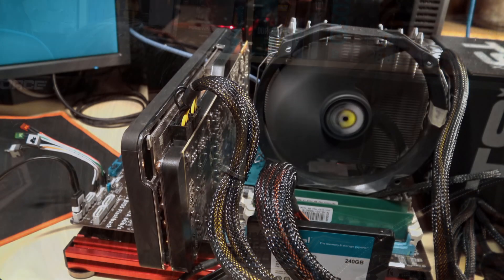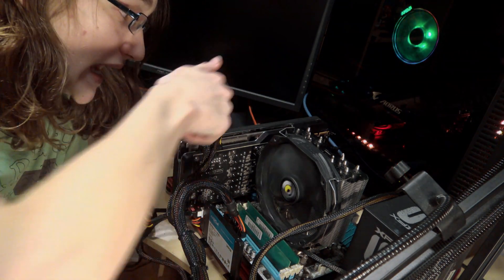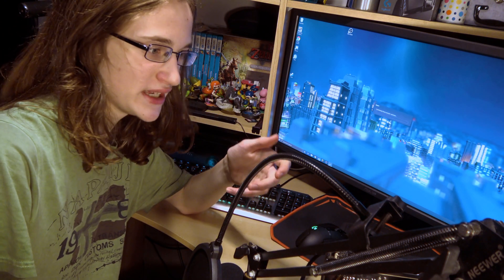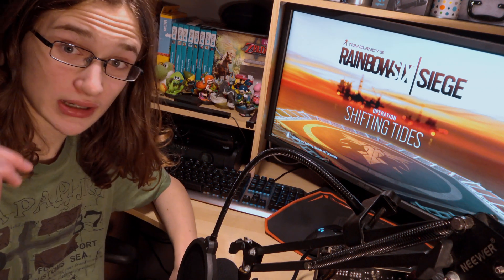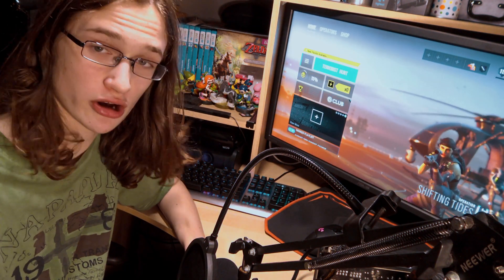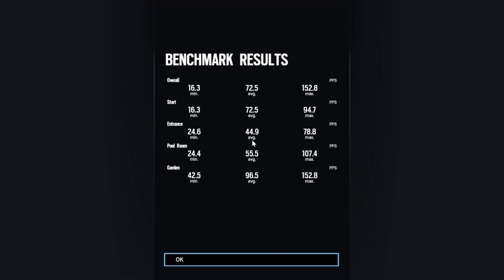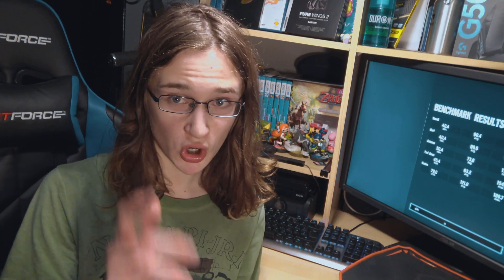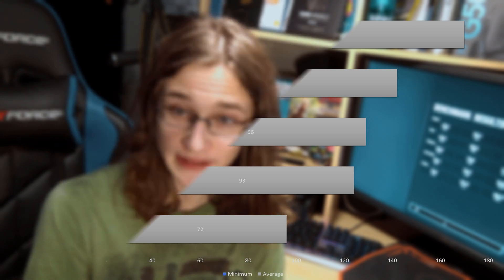Streaming On OBS With The WORST PC!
Have you ever wondered if your awful PC is enough to stream or record your games with OBS without it looking like modern art made out of pixels? Want to know what kind of graphical settings you can get away with before your footage becomes awful? And do you want to know the mininum CPU, graphics card, and RAM you need to stream or record something on OBS that's at least watchable? Then this is the video for you!